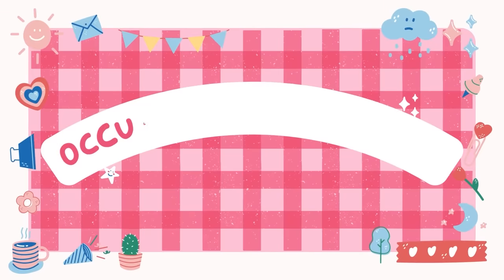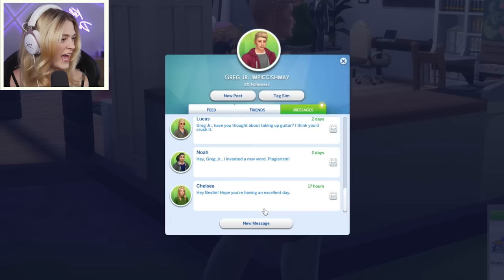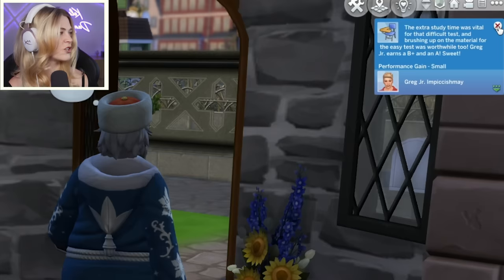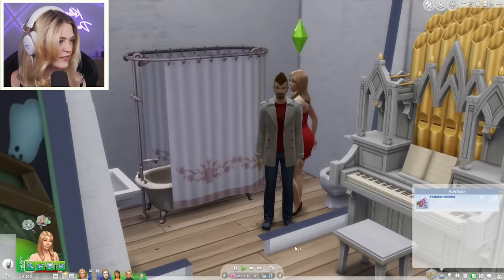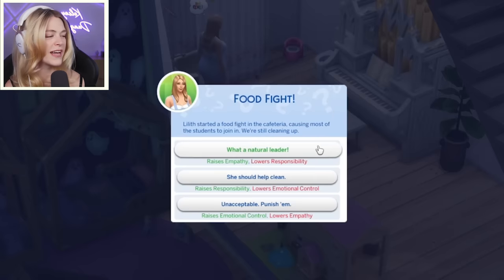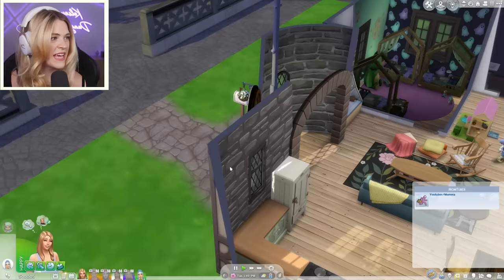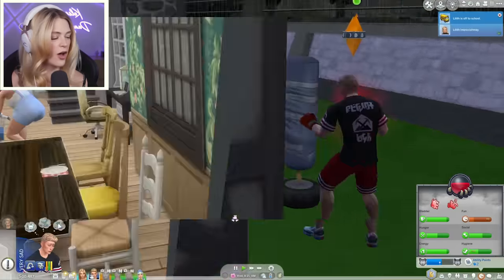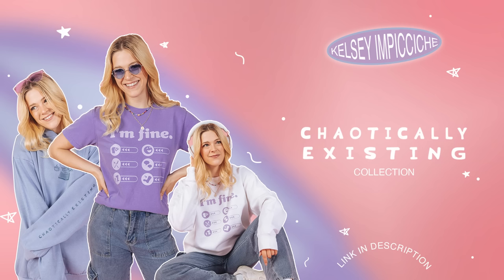Single Girl Tries The Occult Baby Challenge In The Sims 4 | Part 7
Today Kelsey Impicciche continues her challenge called The Occult Baby Challenge! It's a challenge in the Sims 4 inspired by the 100 Baby Challenge.

Edited by SHORT CUTS